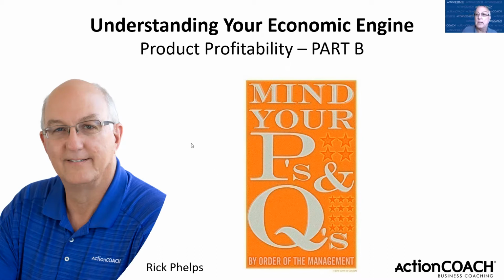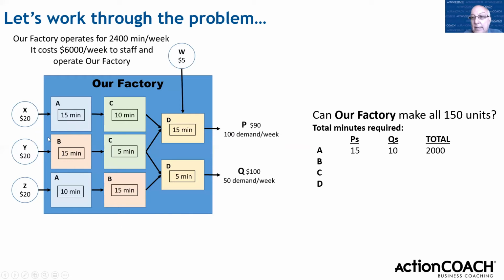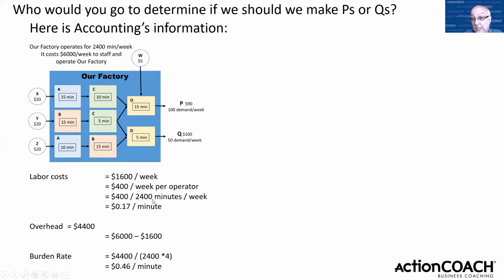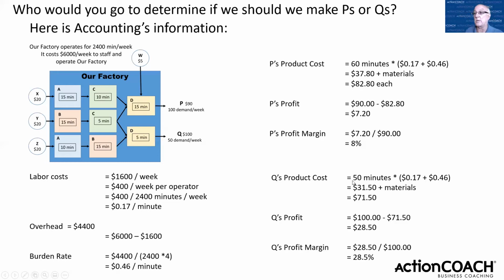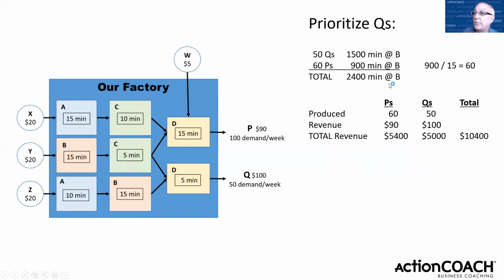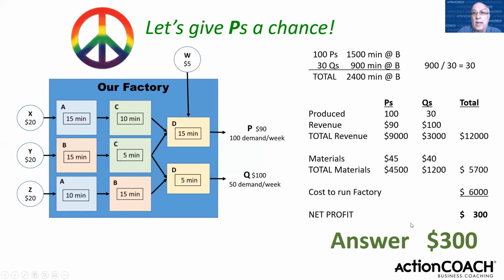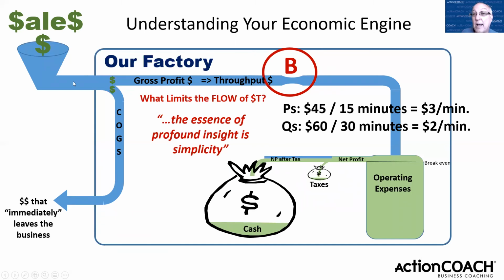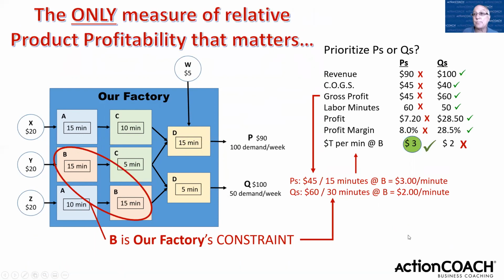Part 5/8 (B): Understanding Economic Engine: Product Profitability